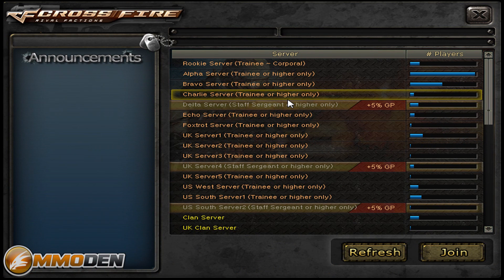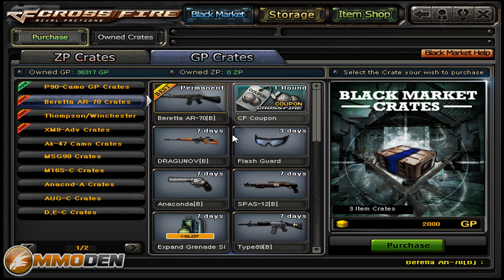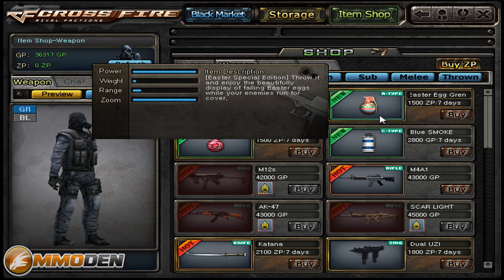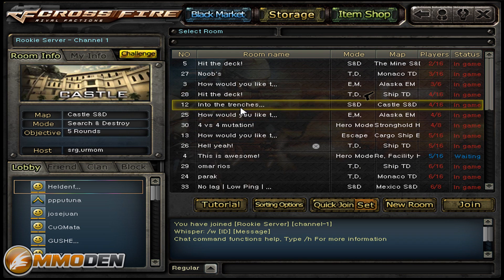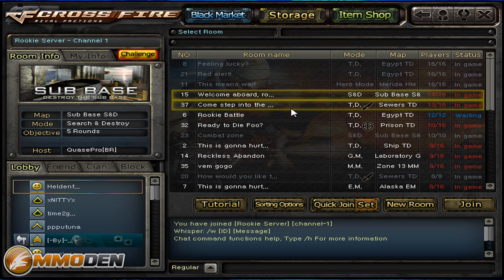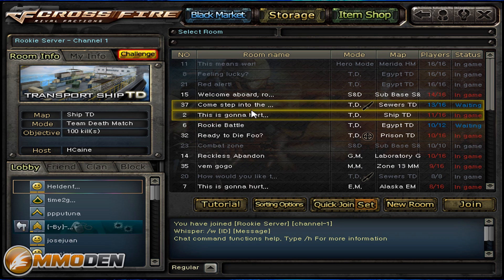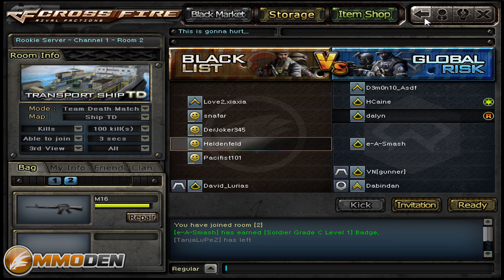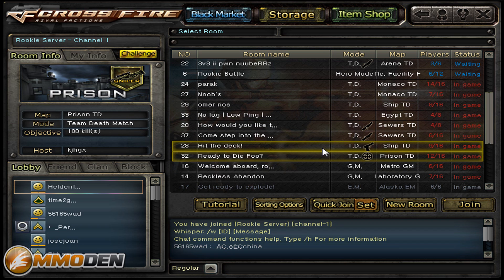Cross Fire Gameplay Review - Inside the Den HD Video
Cross Fire is a tactical free to play first person shooter MMO. The game features two rival factions that are battling for global dominance. Even though the games graphics are a bit dated, the gameplay is still very solid and the population is good. Solid maps and game modes, good weapon selection and items to choose from make Cross Fire a solid FPS for any gamer who loves the genre.

If you would like to learn more about Cross Fire, or read our full review, go to: